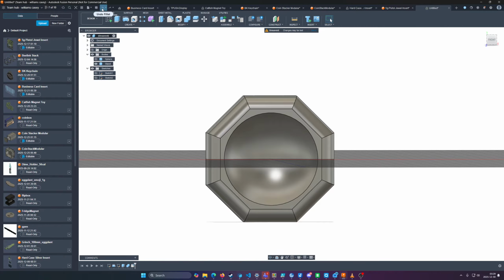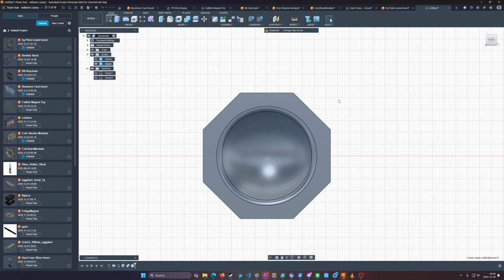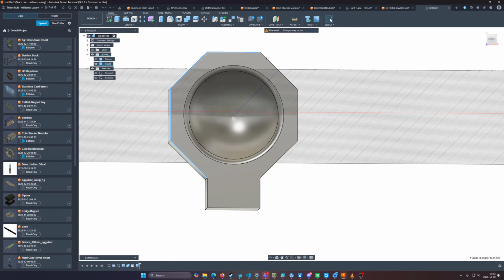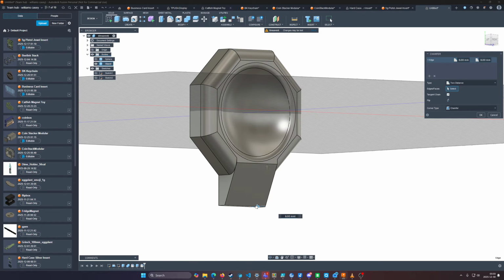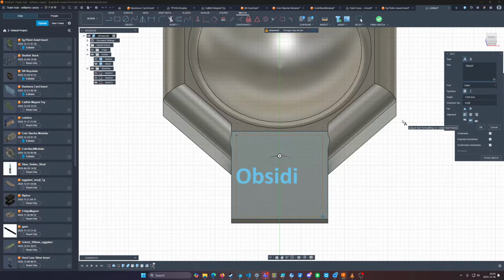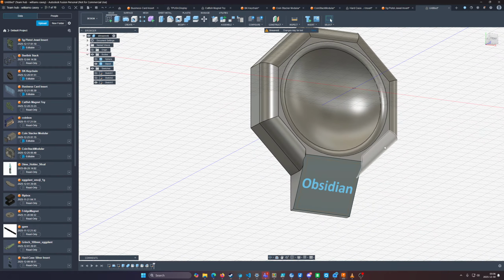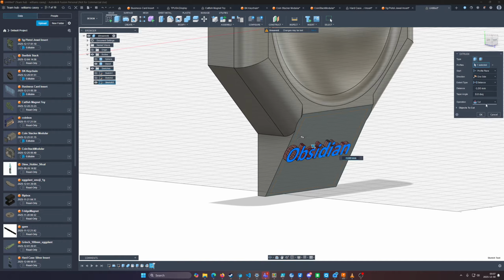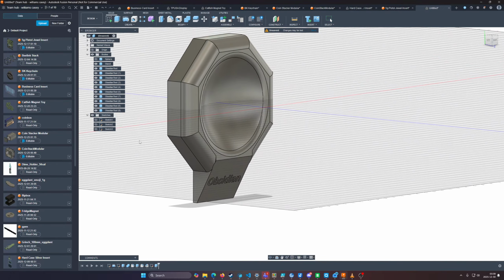Fusion Guide create text on our Sphere Stand Part 1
In this video we expound on the last model and add a text display to our stand.